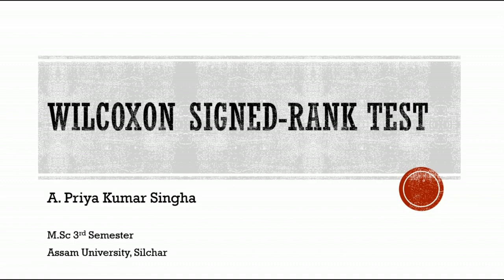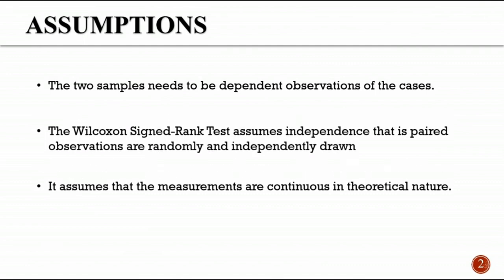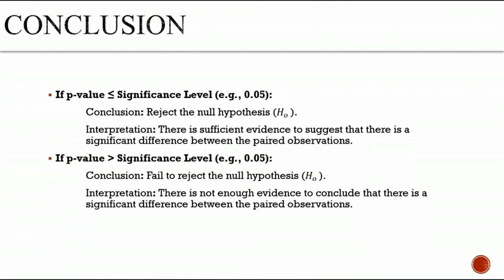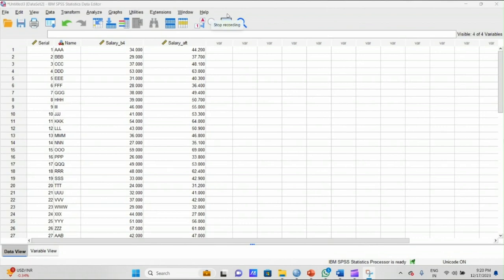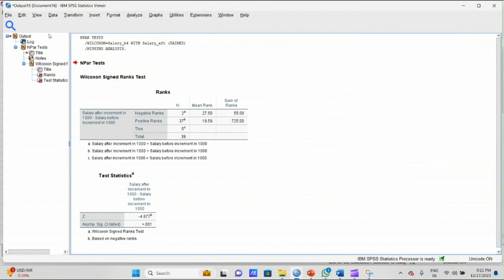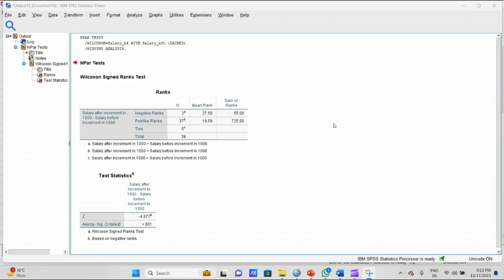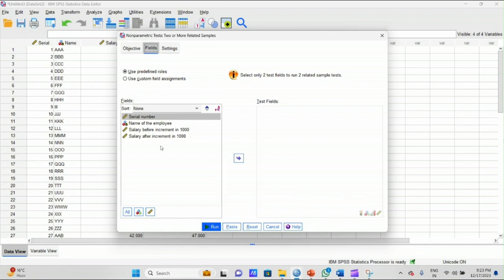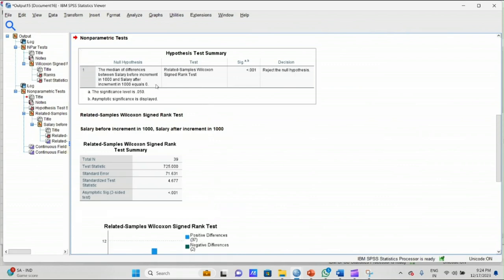Step-by-Step Guide to Wilcoxon Signed Rank Test in SPSS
Unlock the power of the Wilcoxon Signed Rank Test in SPSS with our comprehensive tutorial. Follow along as we guide you through each step, from inputting data to interpreting results, making nonparametric analysis accessible for everyone.